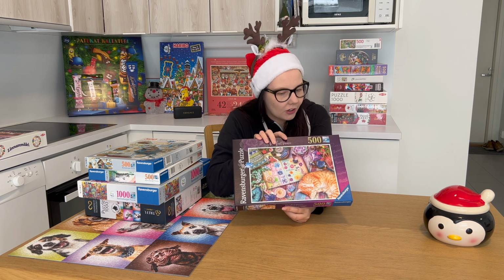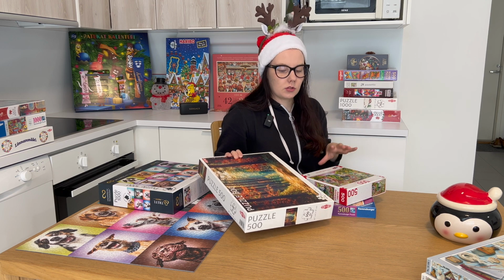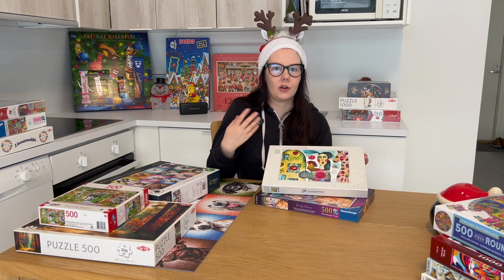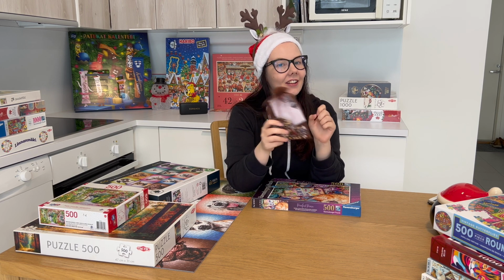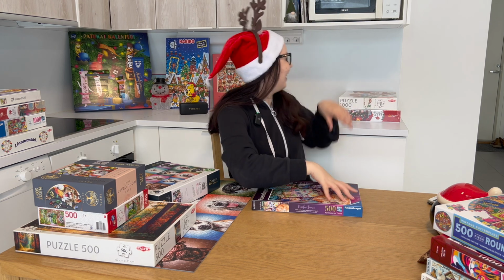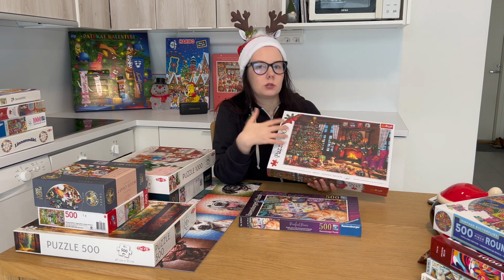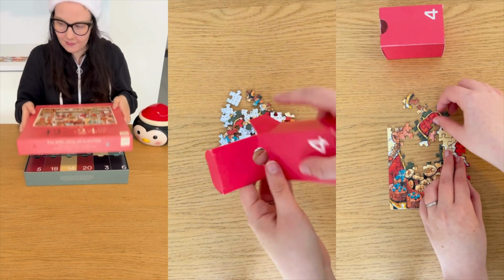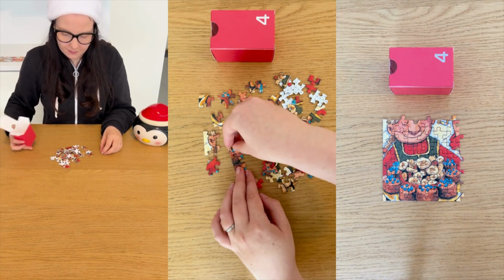HUGE Holiday Puzzle Haul & Mind-Blowing Moments of November | BONUS: My Puzzle Advent Calendar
My first Christmas puzzles, advent calendar, and all other great puzzles from November. Also shoutouts to great (and not-so-great) viewer comments from fellow puzzlers. May your holidays be full of jigsaw puzzles!

0:00 - Intro
0:49 - Puzzle Haul
7:00 - Christmas Puzzles
10:34 - 3 Best Moments
13:13 - Viewer Comments
17:03 - Advent Calendar

New Puzzles Shown on the Video:

- Purrfect Peace, Aimee Stewart by Ravensburger
- Candy Store by Trelf
- Fall Forest by Tactic
- Garden Getaway by Sure Lox
- Vintage Butterflies by eeBoo
- Renkli Kedi by Nova Puzzle
- Love by SemiDoodling
- Guitar Wooden Puzzle (Unknown Name/Brand)
- Festive Cats by Trefl Wood Craft
- Christmas Gingerbread House by Tactic
- Christmas is coming by Trefl
- Mauri Kunnas Advent Calendar by Peliko (Martinex)

And... Suomi Tavuristikot (crossword puzzles)

Other Puzzle Shown or Mentioned:
- New York Postcard by Ravensburger
- Funny Dog Faces by Trefl Prime
- Maritime Flair by Ravensburger
- Boston 2189, Jack Ottanio by Ravensburger
- Floral Reflections by Ravensburger
- Golden Krypt by Ravensburger